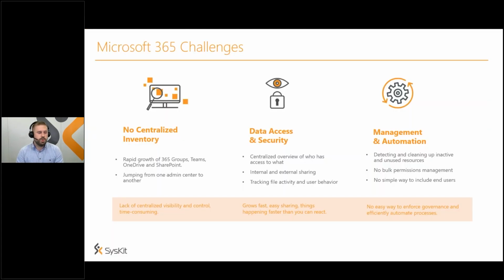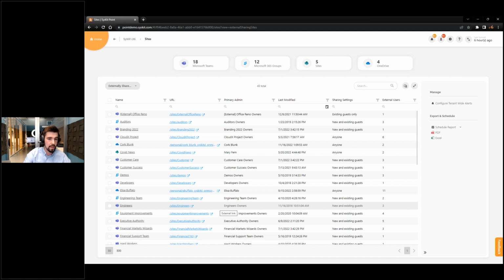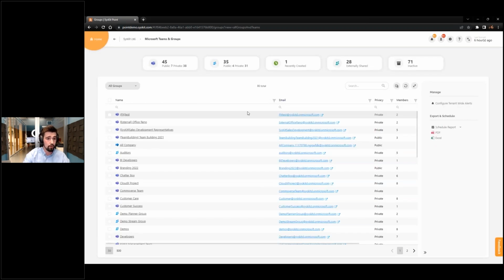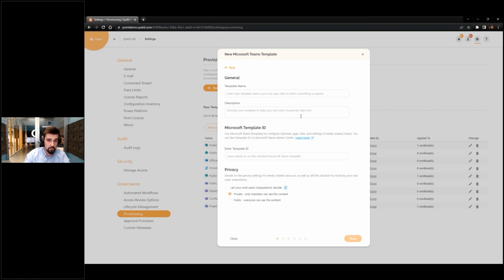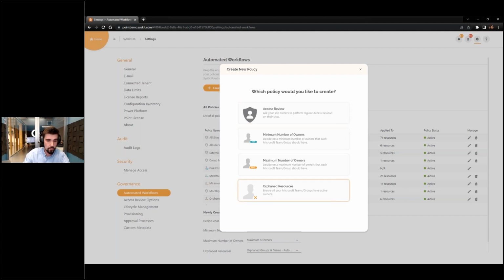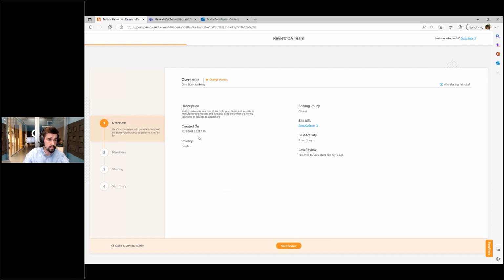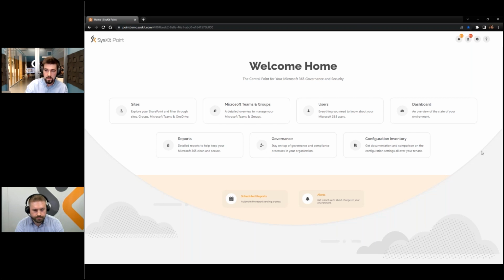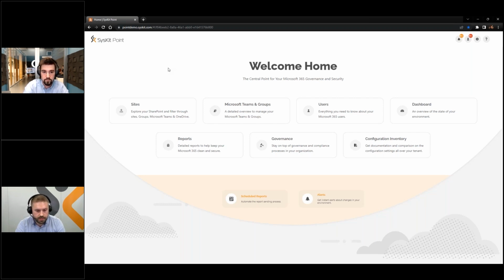Achieve total visibility into your Microsoft 365 security footprint with SysKit Point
Secure and govern your Microsoft 365 fast and efficiently with SysKit Point.  Microsoft 365’s flexibility in managing collaboration has drastically improved work processes. But it has also created sprawl and governance challenges that can cause security risks.

We’ll show you how to easily:
- Analyze your entire Microsoft 365 environment
- Bring clarity to your security footprint
- Enforce continuous governance throughout the workspace lifecycle